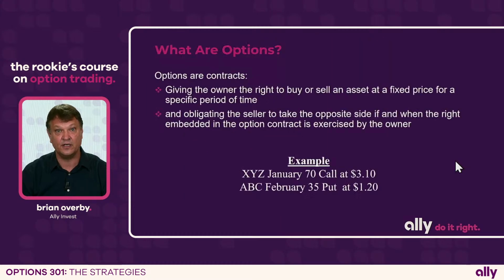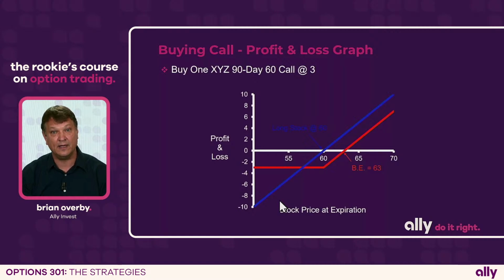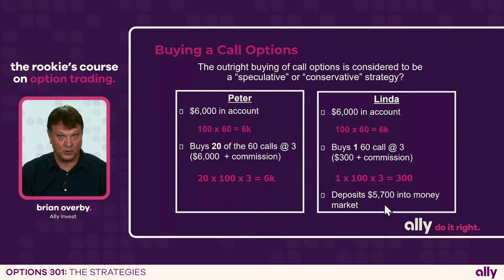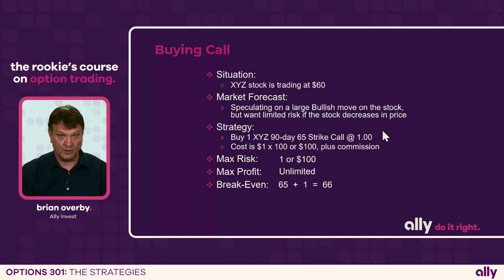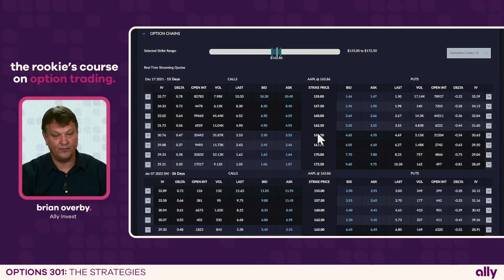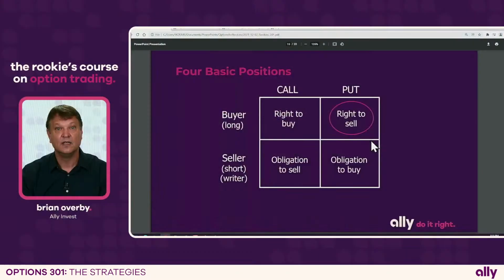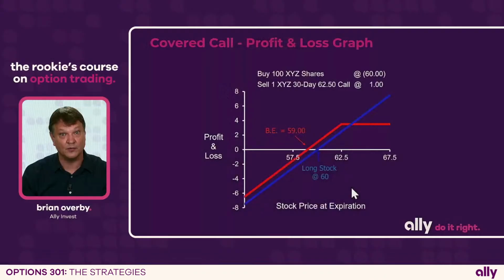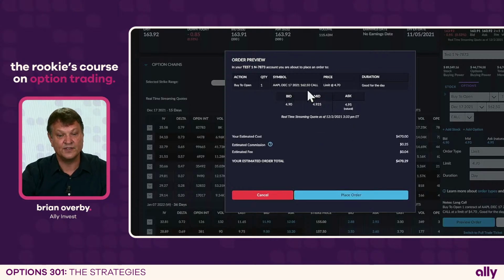Option Trading 301: Option Trading Strategies – Top Strategies for Beginners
In part 3 of our series on learning to trade options, Ally Invest's “Options Guy,” Brian Overby directs the conversation to actually placing an option trade.

Brian will cover basic strategies like buying a call and a put and discusses strategies that you might used to enhance a portfolio of stocks.

You’ll learn:
  -  Common mistakes made by beginning option traders
  -  The ins and outs of buying puts and calls
  -  Other basic strategies centered around stocks that you own
  -  Things to think about before placing your first trade

No matter whether you’re bullish, bearish, neutral, or just worried about where the market’s going next, you can use listed stock options to help achieve your financial goals.

so you don't miss out on this final session of The Rookie’s Course on Option Trading.